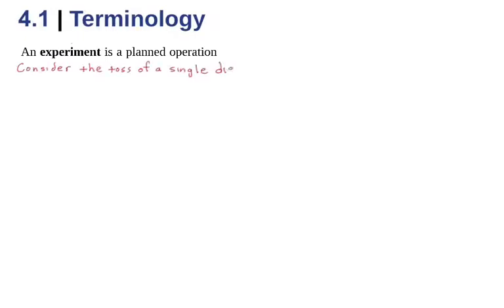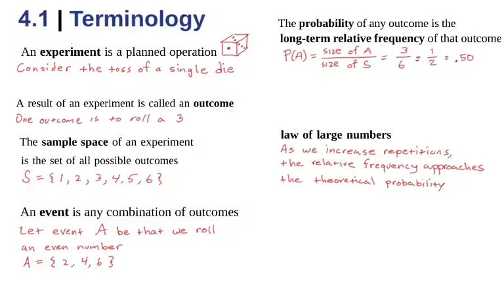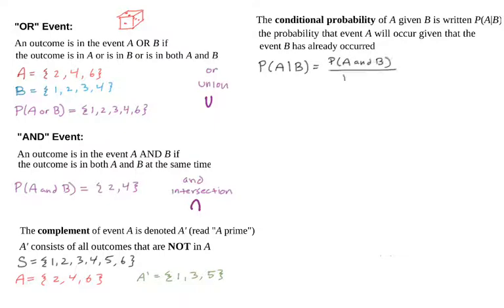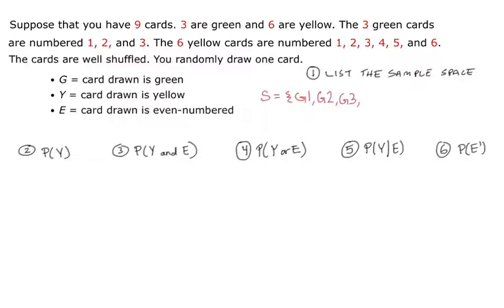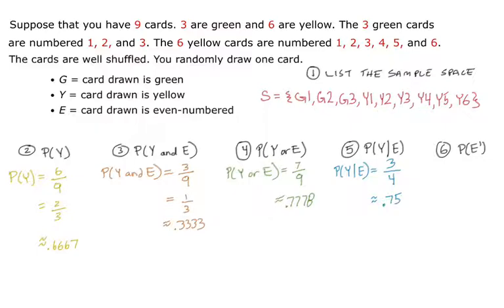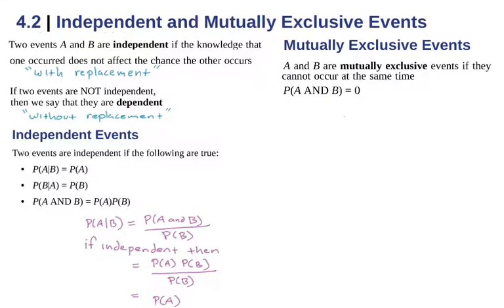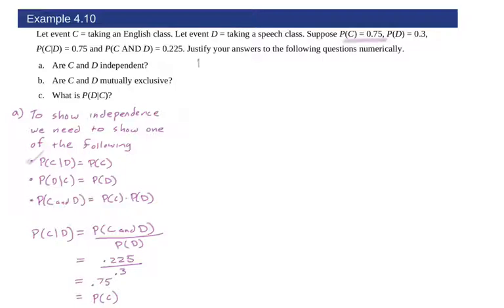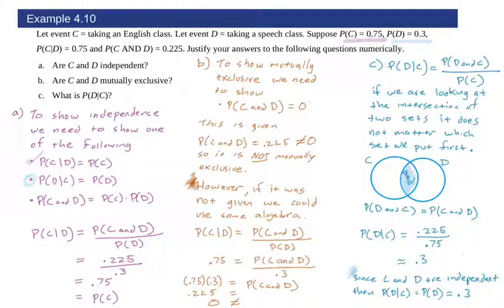4.1 & 4.2 Terminology